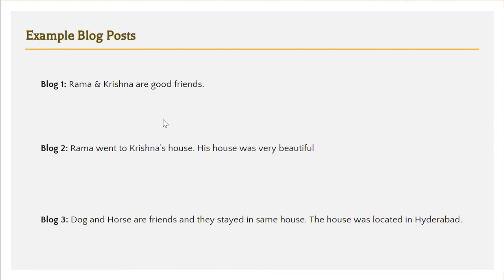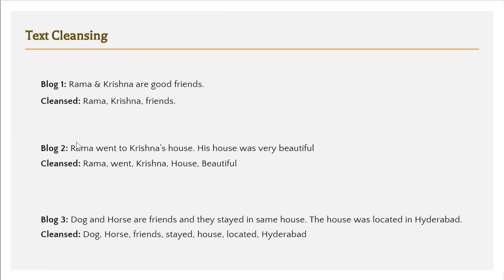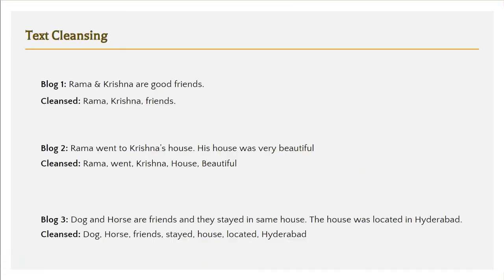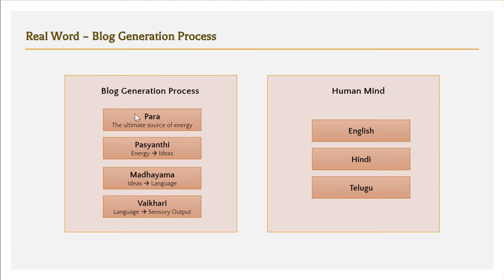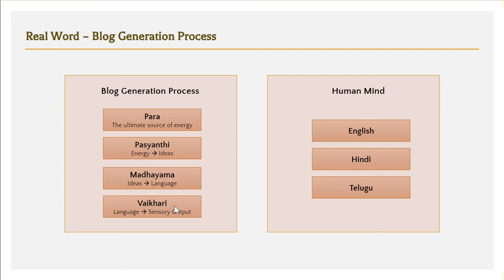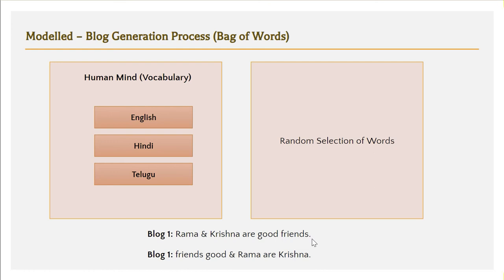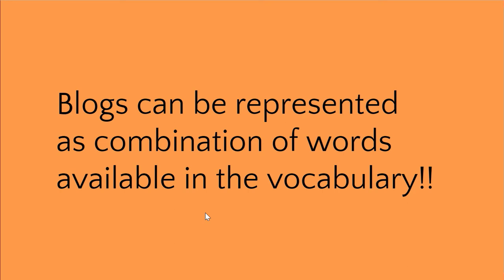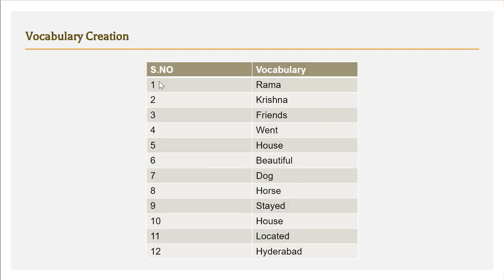Bag of Words | Text Feature Extraction & Modelling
Text Feature Extraction and Modelling are explained in detail in this video.

00:00 - Introduction
00:55 - Blog Post Examples
01:40 - Text Cleansing
03:47 - Vocabulary Creation
04:46 - What is Modelling
05:51 - Humans Writing Blog Posts
08:10 - Bag of Words
11:30 - Mathematical Representation